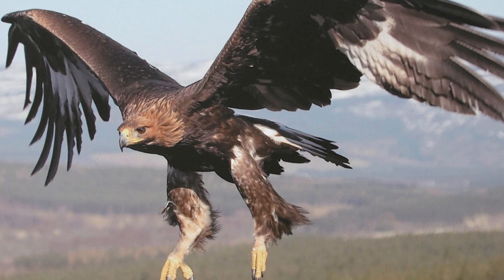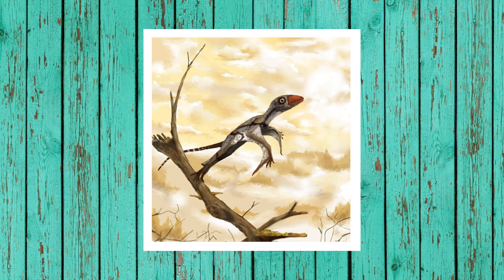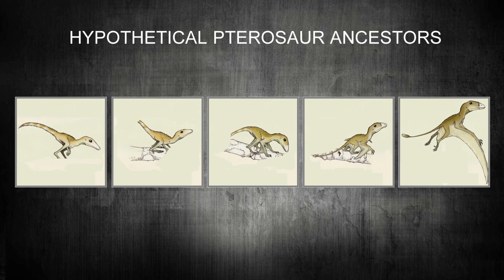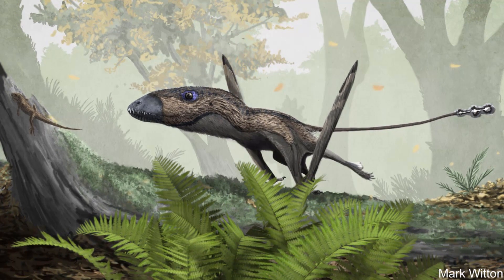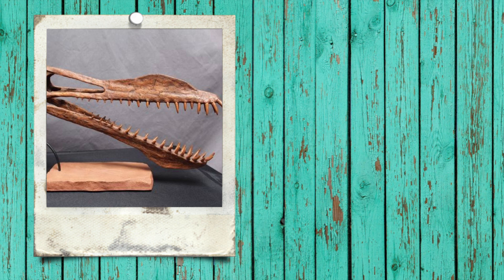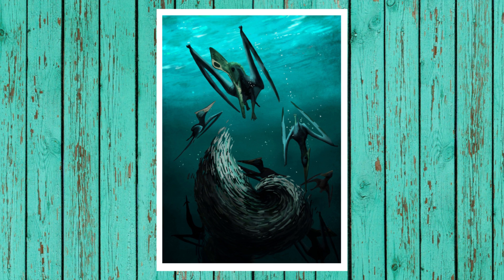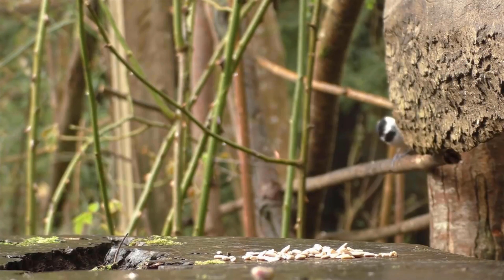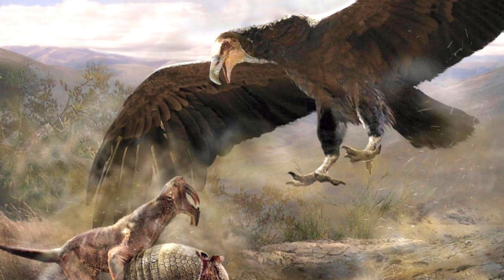Flying Reptiles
This video looks into How pterosaurs evolved, how they changed throughout their existance and why nothing else has reached these sizes.

pterosaurs, mark witton